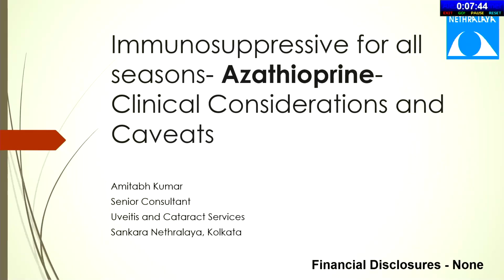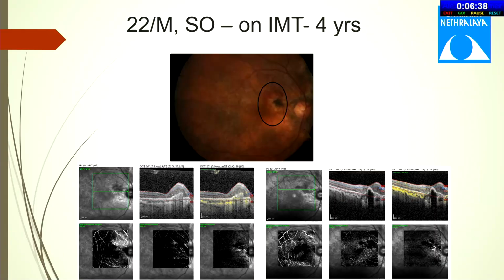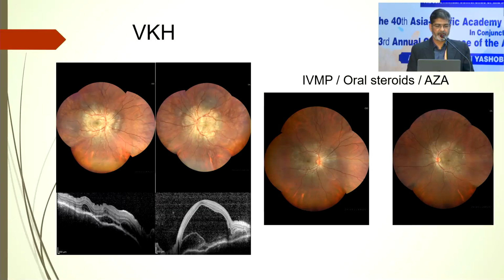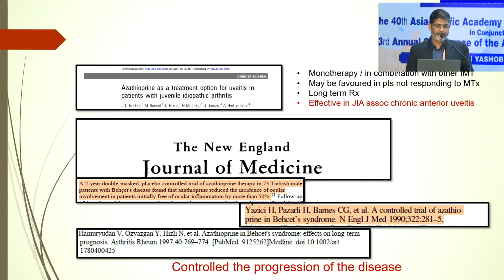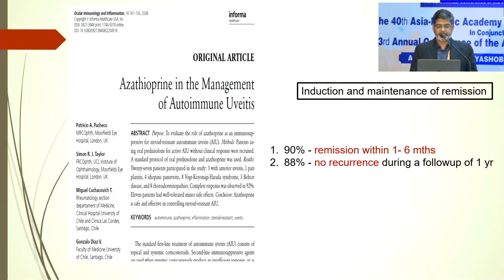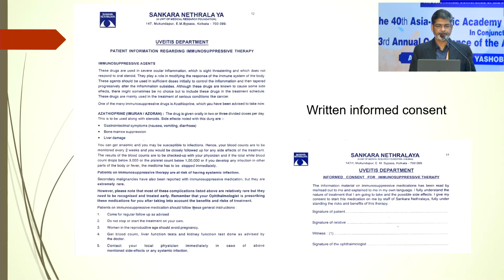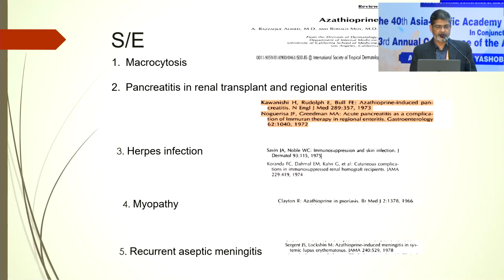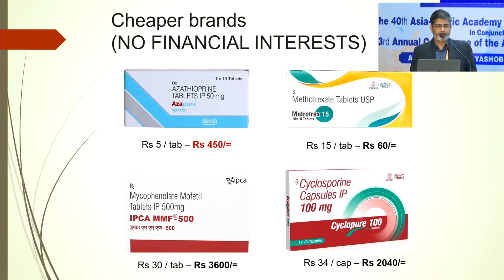AIOS2025 IC506 T Dr Amitabh KUMAR Immunosuppressive for all Seasons Azathioprine Clinical Conside